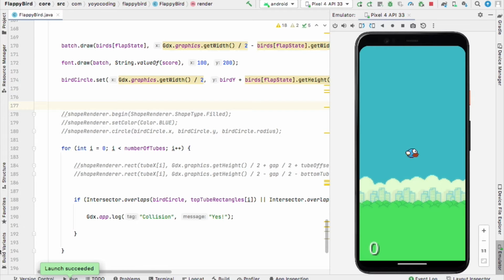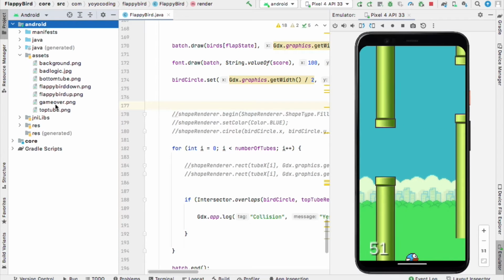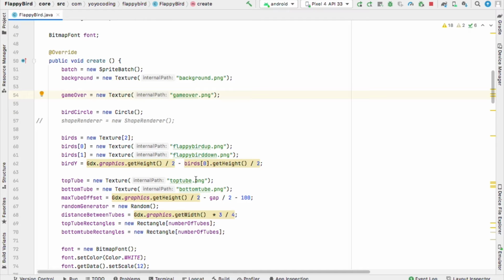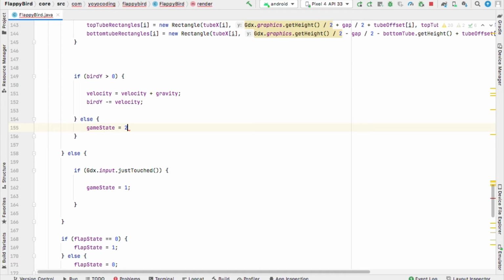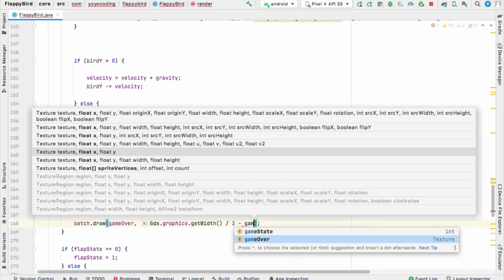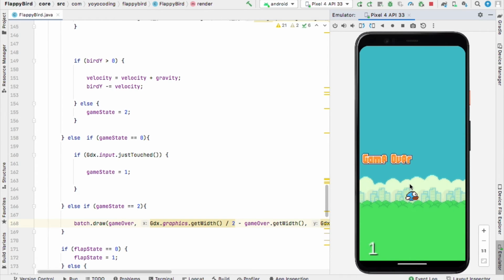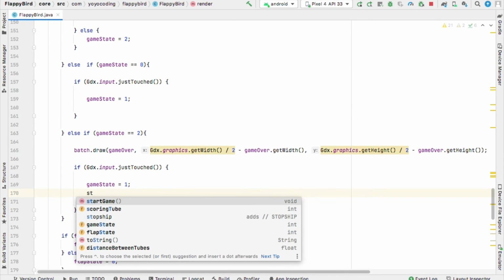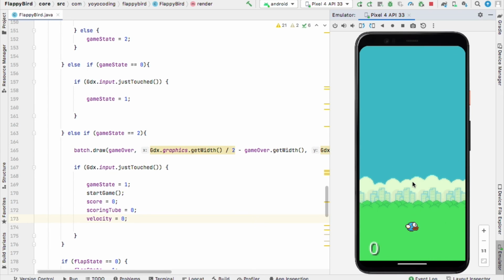Game Over Screen || Create a Flappy Bird clone for Android